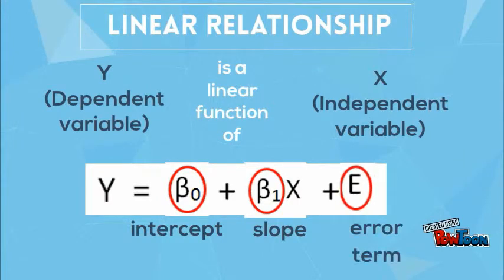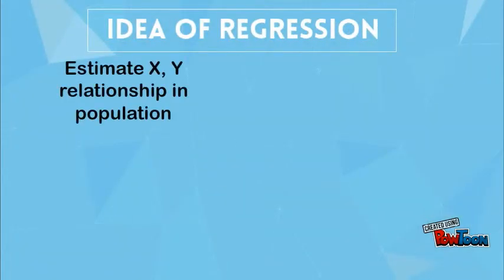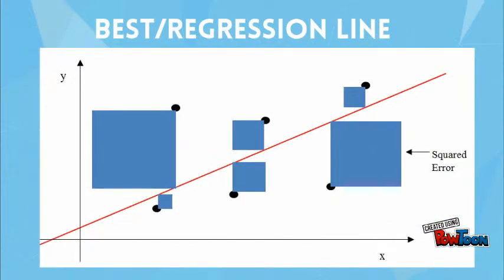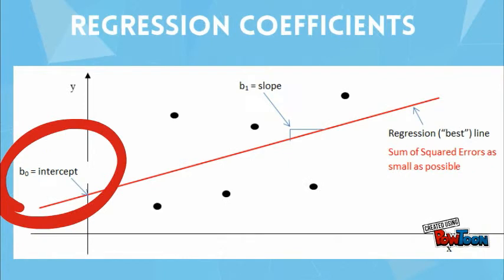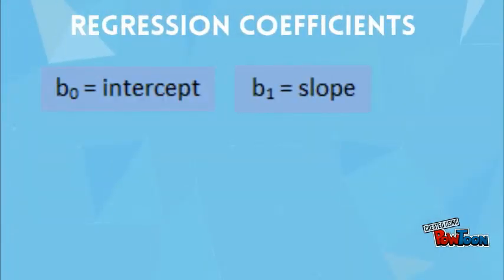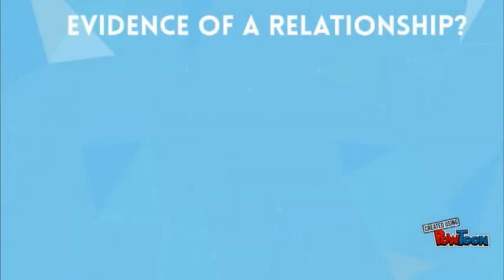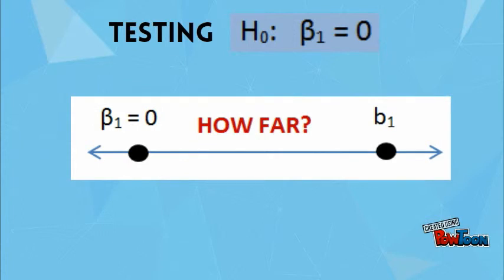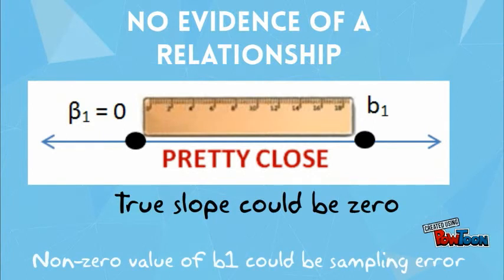Idea of Regression